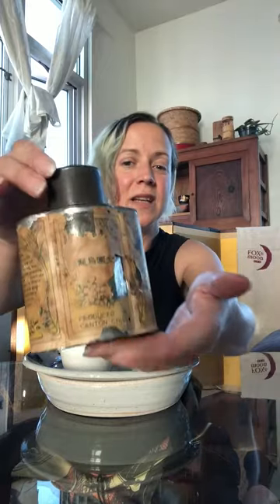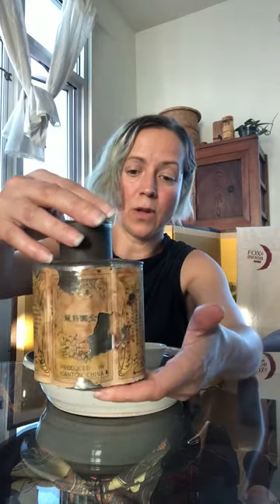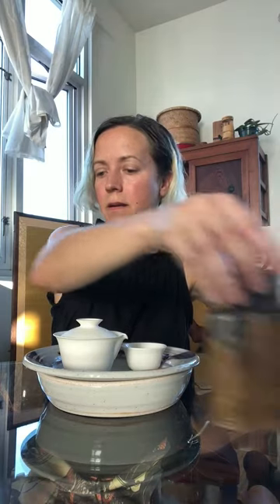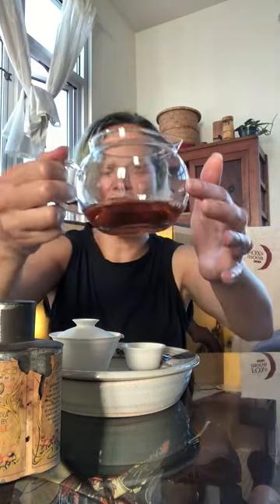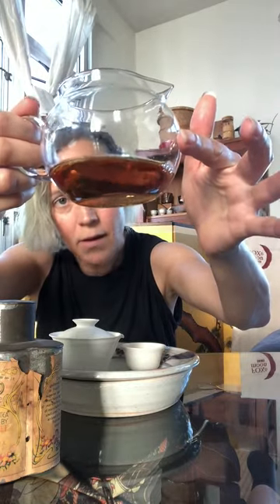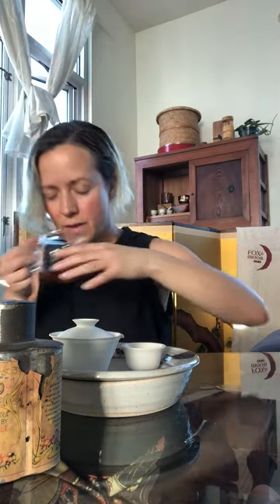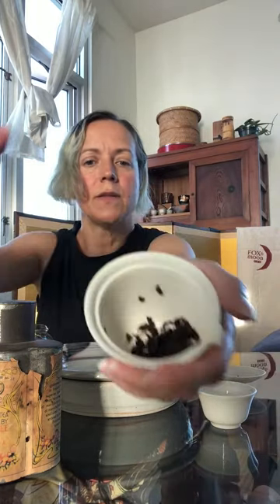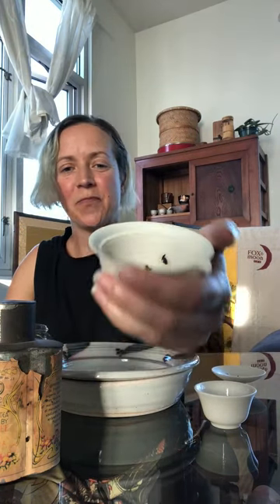Zo and the Mystery of the Antique Tea Tin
Join us in solving the mystery of the Tack Kee Tea Tin!